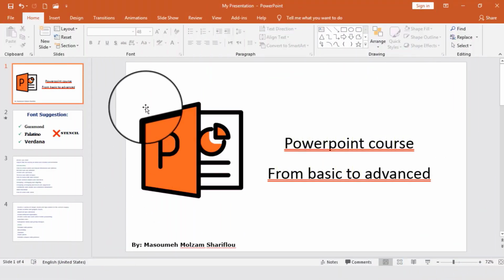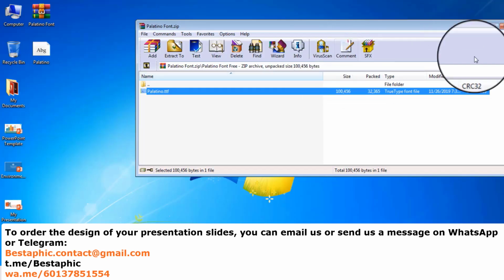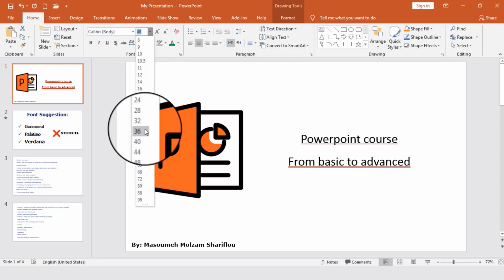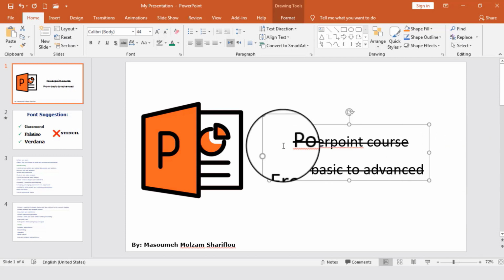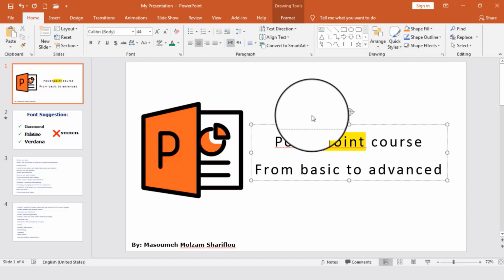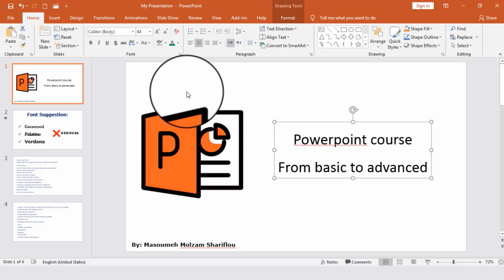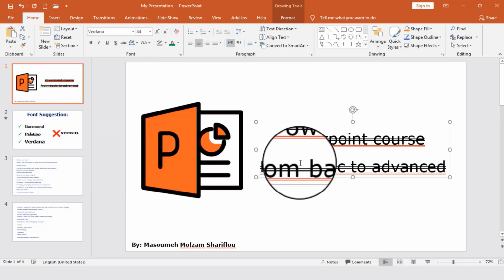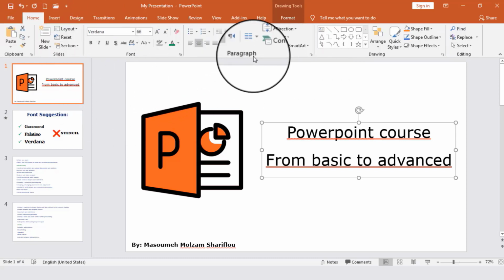PowerPoint Tutorial: Beginner To Advanced - Home Tab - Font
Comprehensive PowerPoint Tutorial: Beginner To Advanced - Home Tab - Font Section PowerPoint Masterclass: PowerPoint Font Section Tutorial | Episode 06 Of 83.

Welcome to Episode 06 of our comprehensive PowerPoint tutorial series! In this episode, we'll dive deep into the PowerPoint home tab Font Section, covering essential features to help you create stunning presentations with ease.

Follow along as we explore each function step-by-step, ensuring you become a PowerPoint pro in no time!
🕒 Timestamps: 00:00 - Introduction 00:20 - Font Description And Install 01:59 - Font Suggestion 03:06 - Font Size 04:17 - Other Font Features Like : Bold - Italic - Underline - Shadow - Strikethrough - Character Spacing - Change Case 06:18 - Text Highlight Color 07:08 - Font Color 08:28 - Advance Settings For Font Section 12:05

If you have any questions or suggestions for future episodes, please leave them in the comments below. Happy presenting!